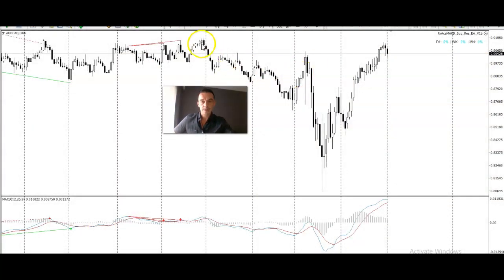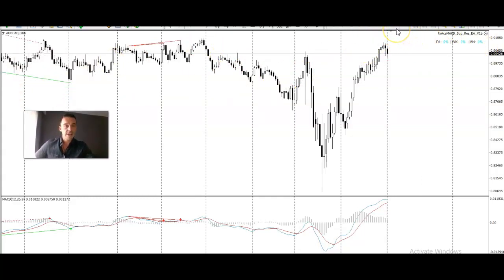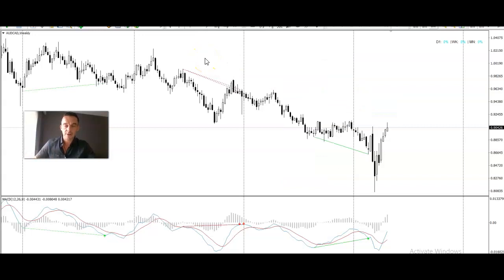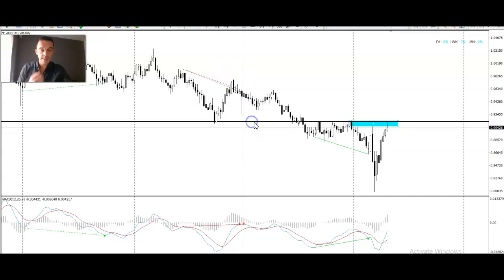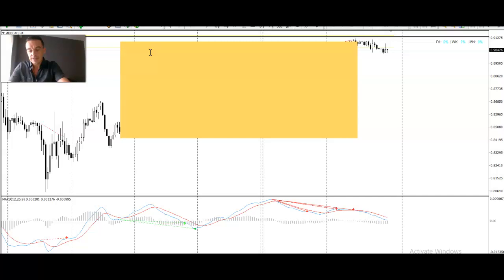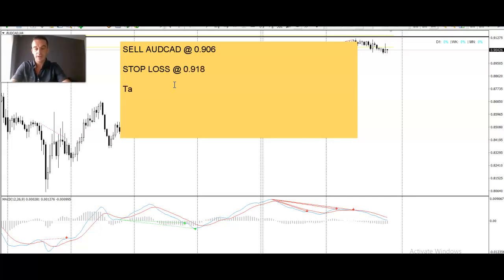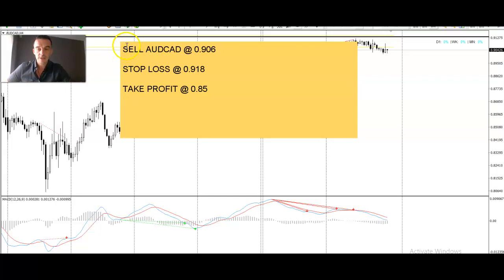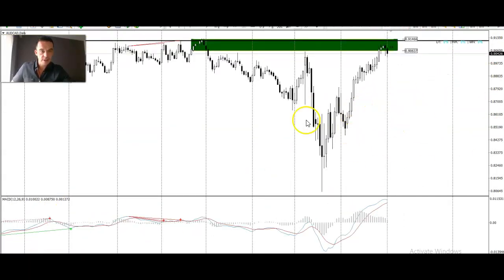Free Forex Signals | Best Forex Signals 2020 | Guaranteed Results!